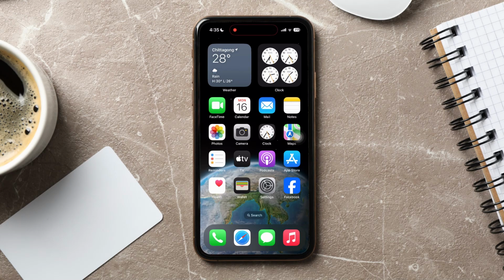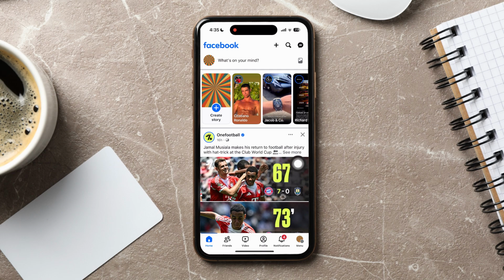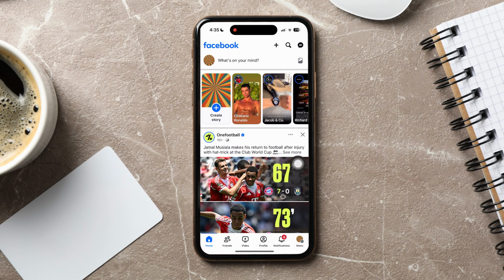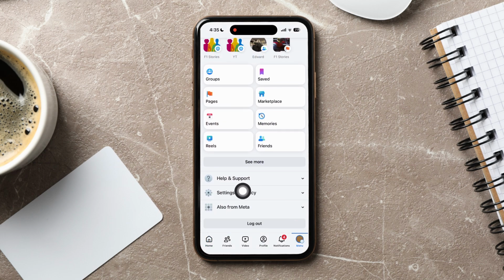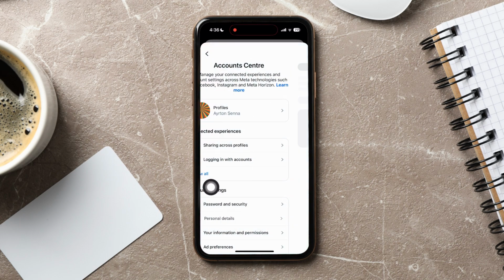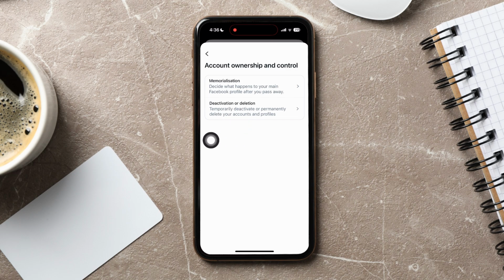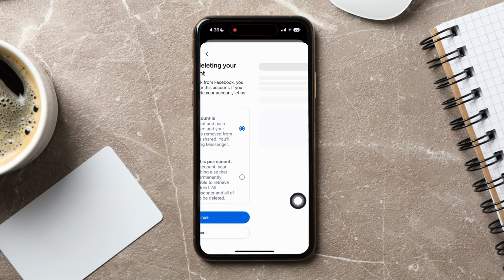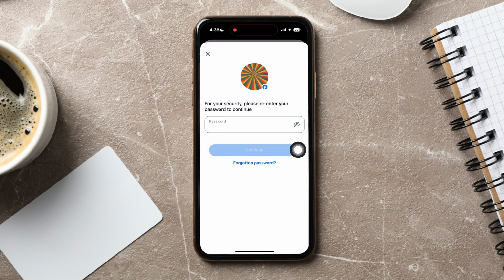How To Deactivate Facebook Account Temporarily 2026 (iPhone & Android)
Deactivating my Facebook account temporarily was a game-changer for my mental clarity, and I'm here to show you how to do it too. If you're feeling overwhelmed by endless notifications or just need a break from social media, this step-by-step guide will help you deactivate Facebook without losing your data. I'll walk you through the simple process of temporarily disabling your account, so you can disconnect and recharge without permanently deleting your profile. Whether you're looking to take a social media detox, protect your privacy, or just need some digital downtime, this tutorial has got you covered. Tune in to learn how to pause your Facebook presence and come back whenever you're ready. Perfect for anyone seeking a Facebook break or wanting to manage their online life better.